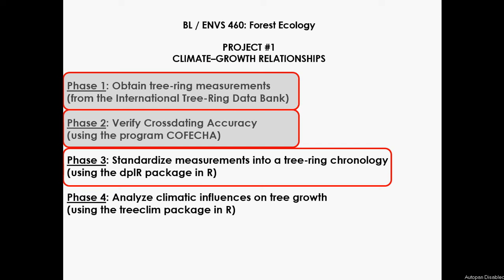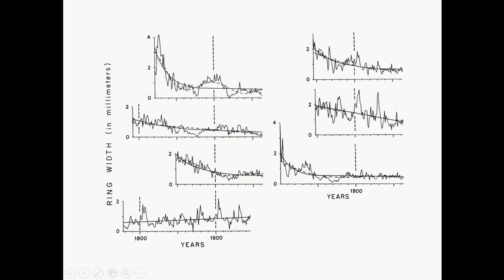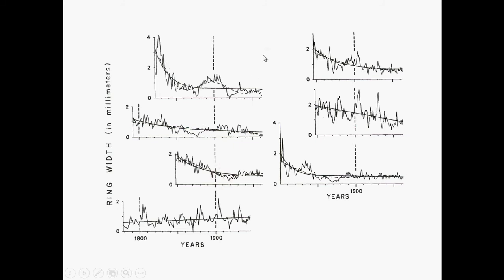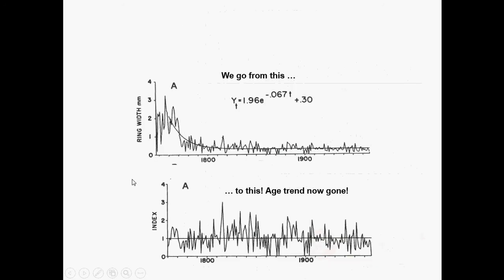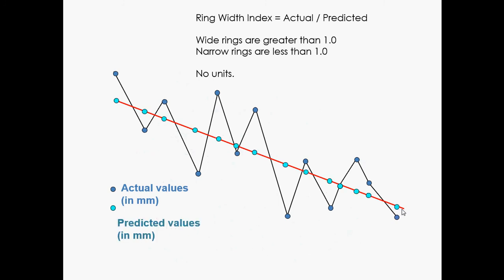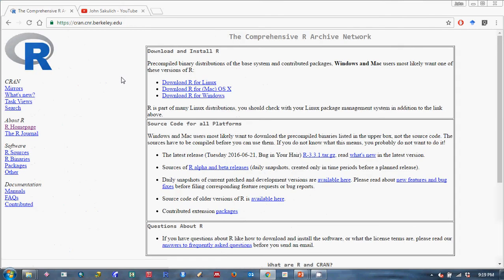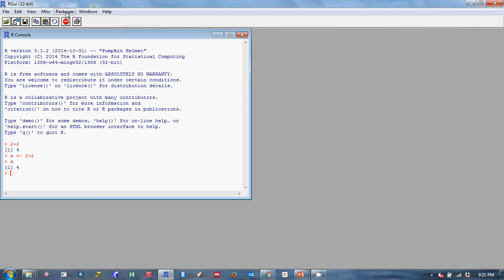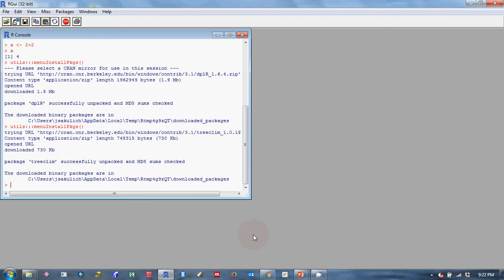BL460 project1: Downloading and installing R